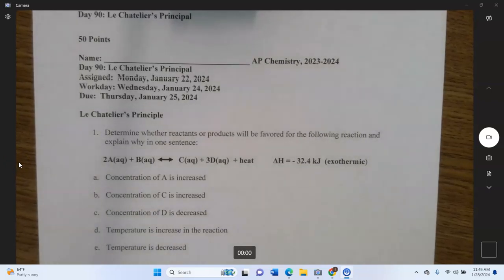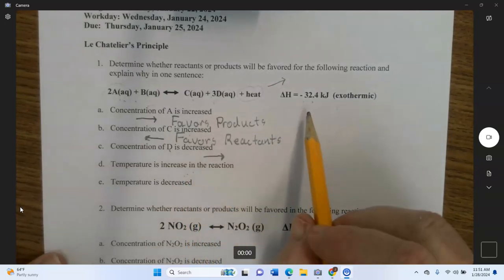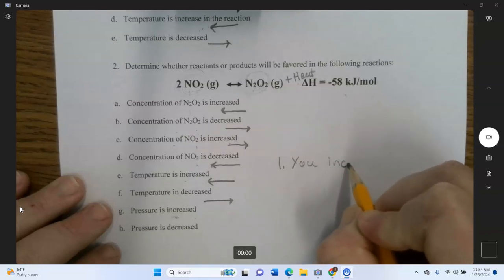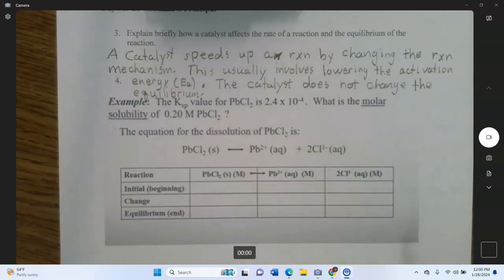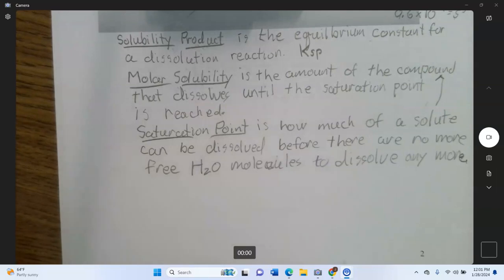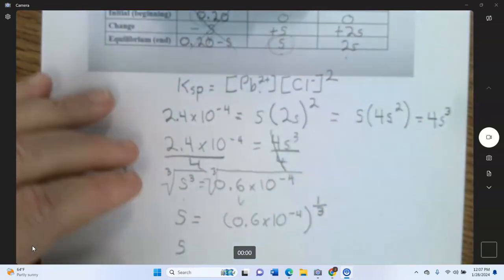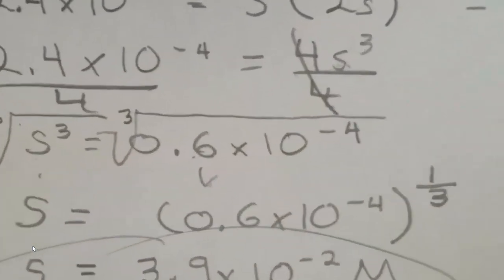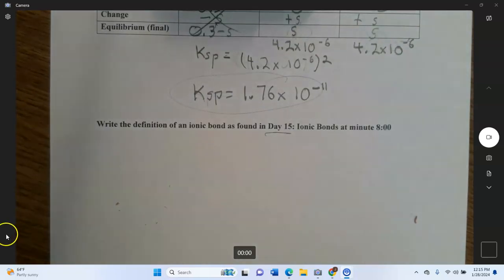Day 90 Ans Le Chat Ksp